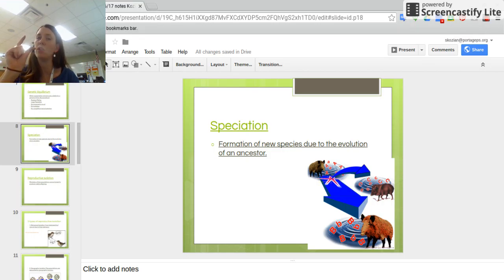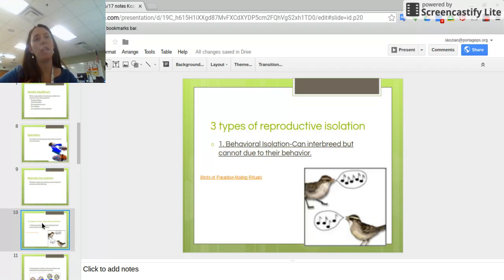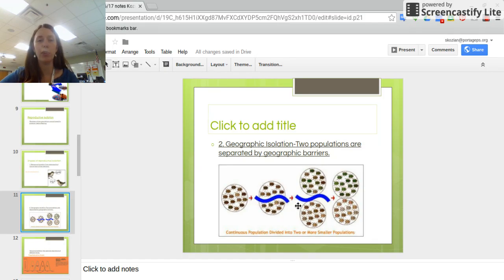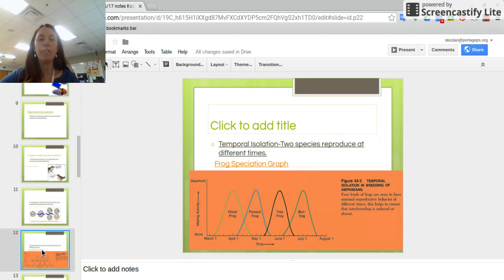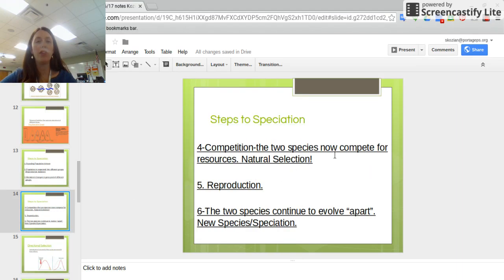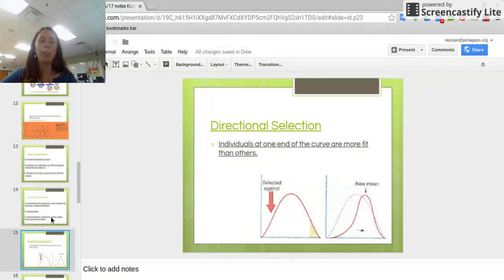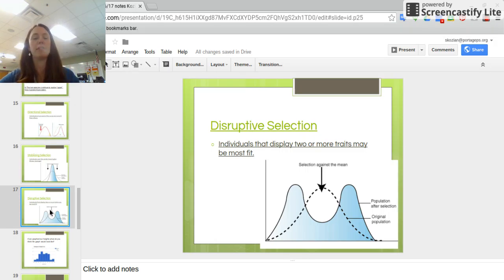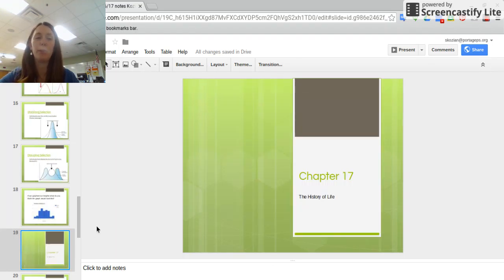Evolution Chapter 16 Video 2 Speciation